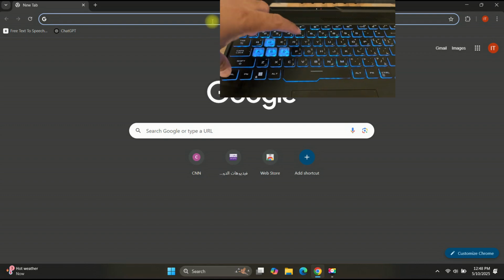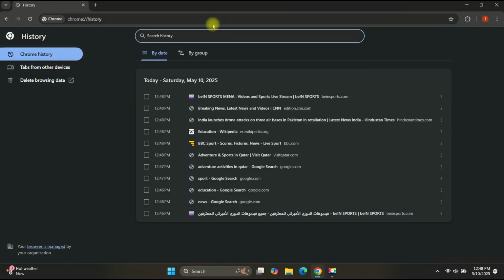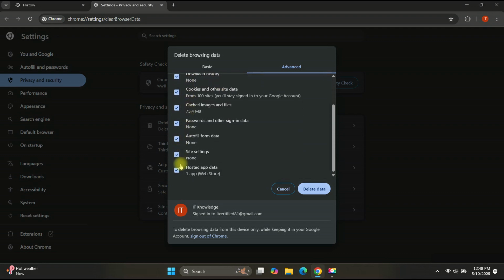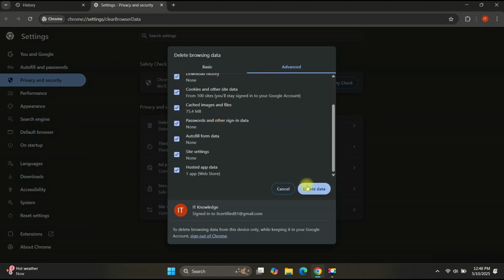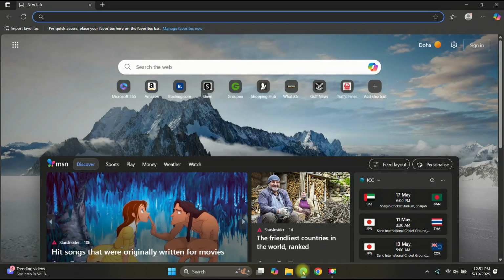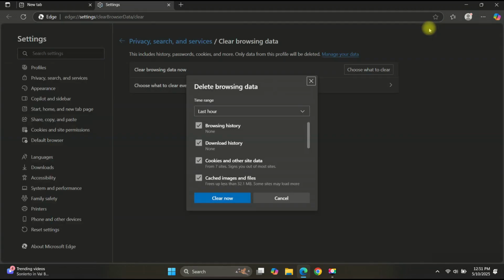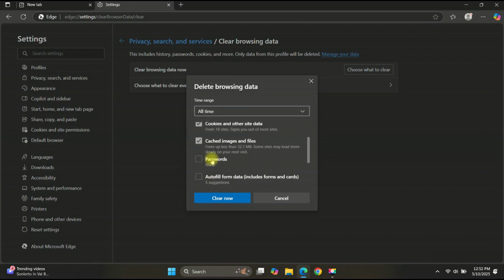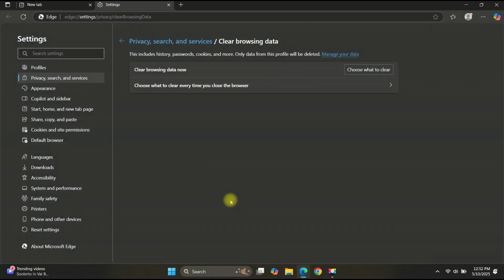How to clear browser history to avoid stealing username and password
Daily tutorials to help you master your computer skills, whether you’re a beginner or looking to expand your tech knowledge.